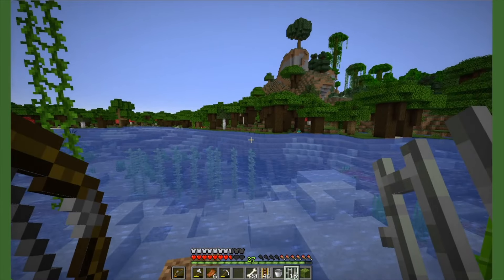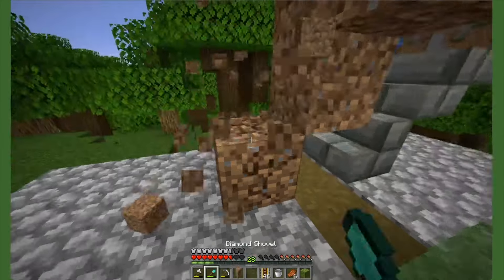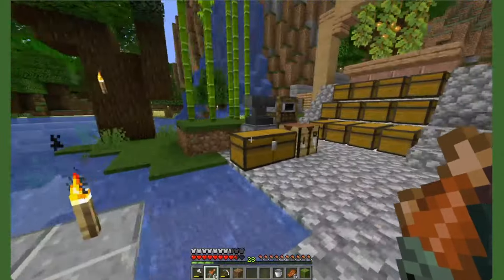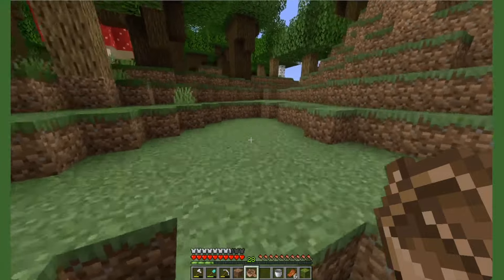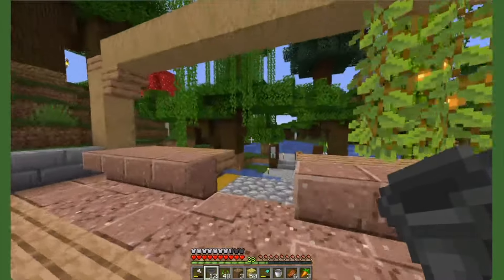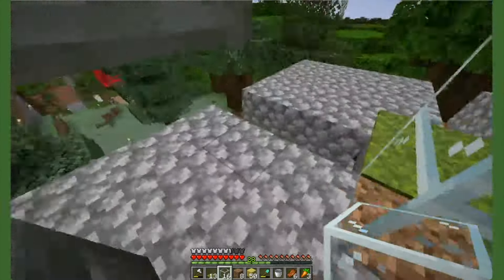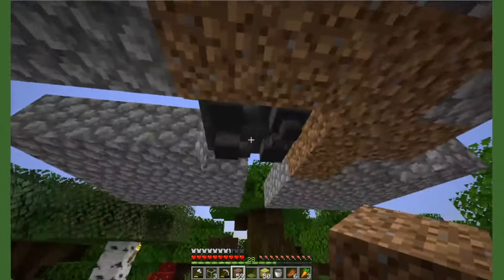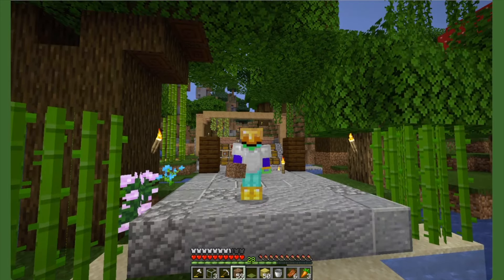Small World 43: The Chickens are Expanding.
This episode I continue to expand on the chicken tower of doom. As the chickens begin to multiply I will have less and less time to complete it.